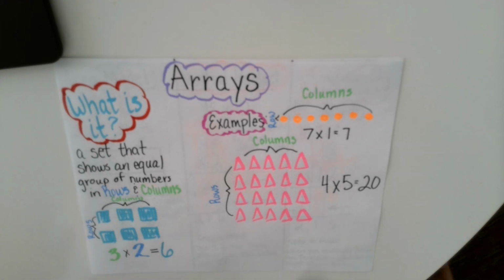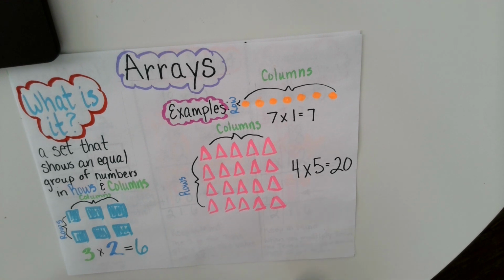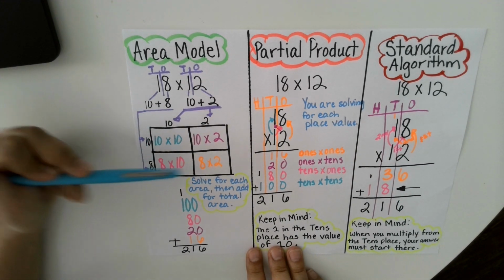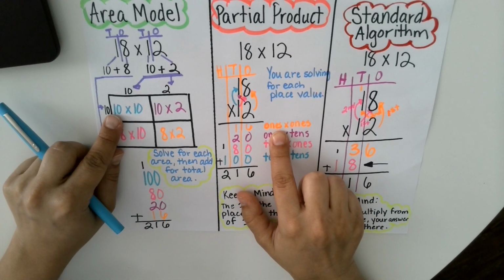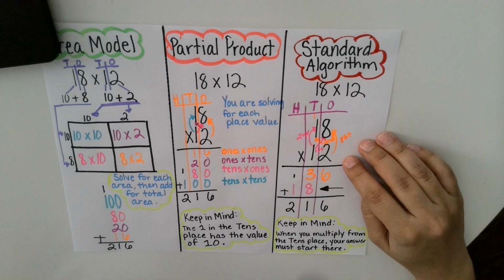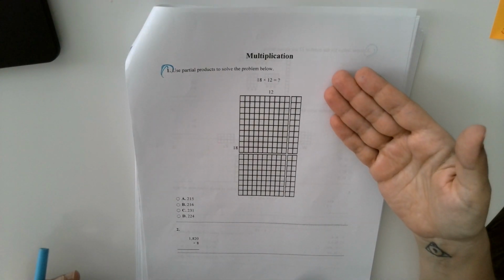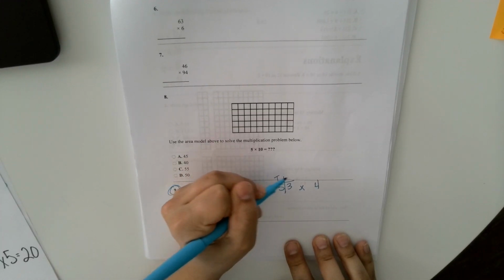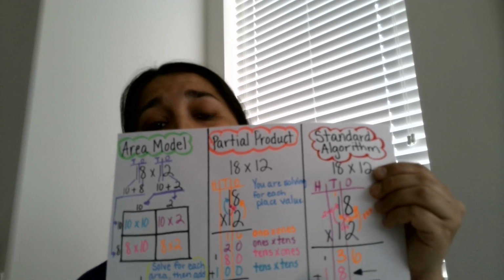Multiplication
Different strategies to solve 1 digit and 2 digit multiplication problems.